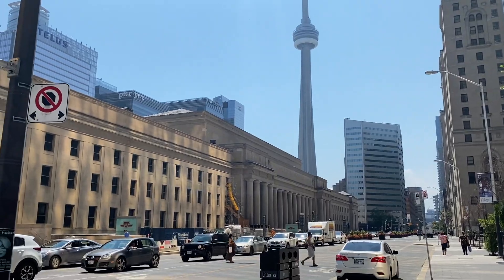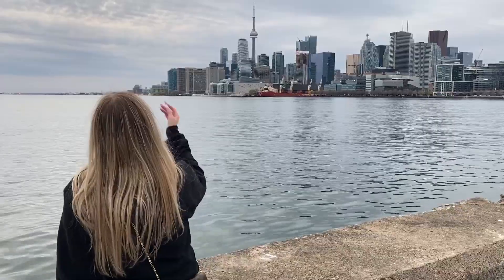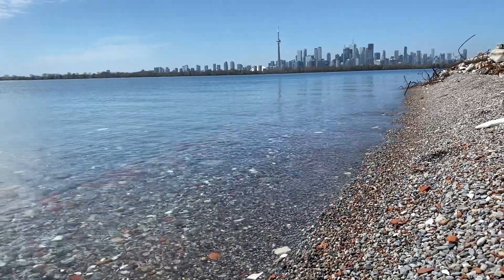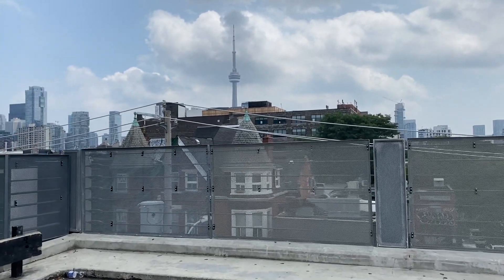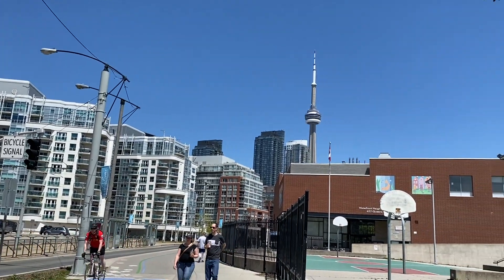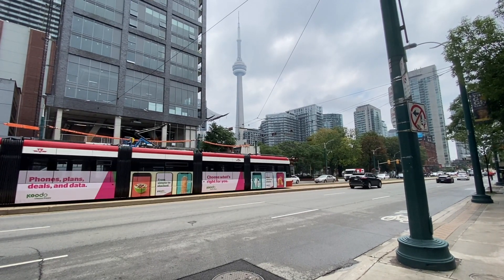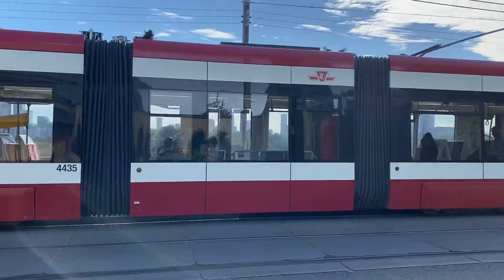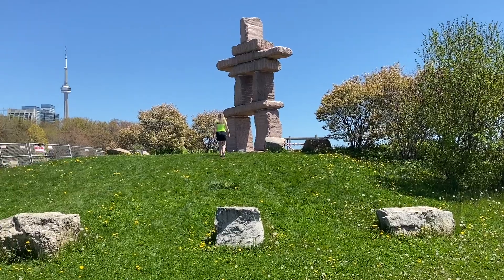Top 10 CN Tower Picture Spots TORONTO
In this video I talk about the 10 best places to get a nice CN Tower picture in Toronto. (Bonus: Humber Bay Shores) These are 10 places where you can get an amazing CN Tower picture in the city.